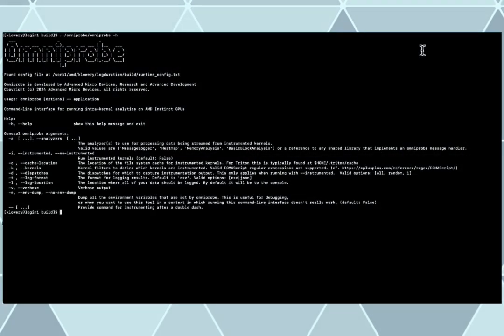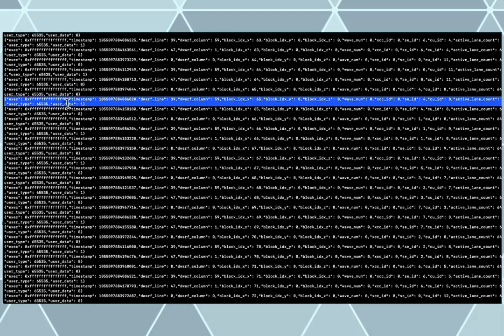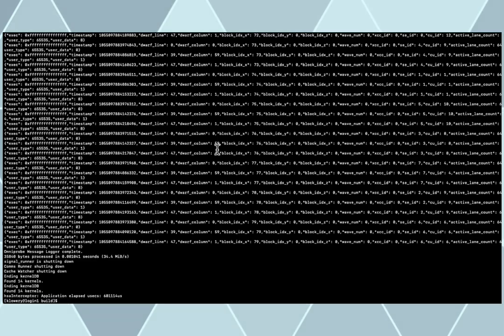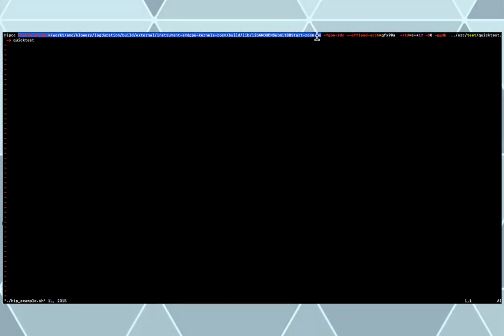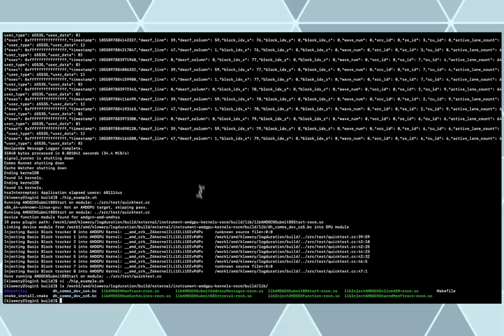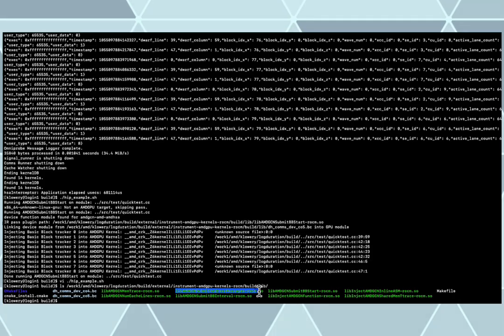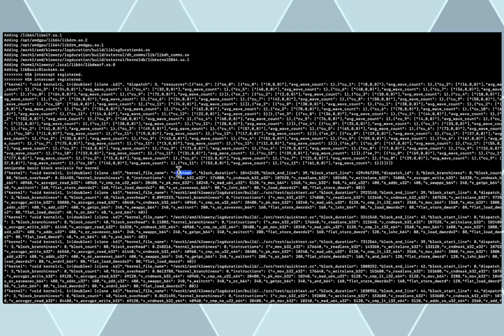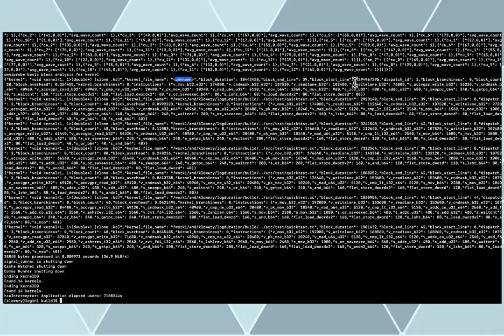Using Omniprobe with HIP applications and libraries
This video explains how to use the Omniprobe compiler plugins to instrument HIP applications for intra-kernel analysis.